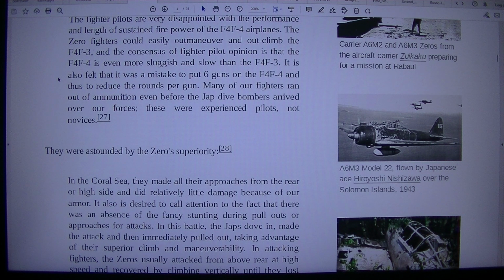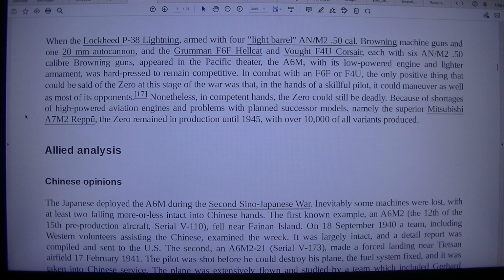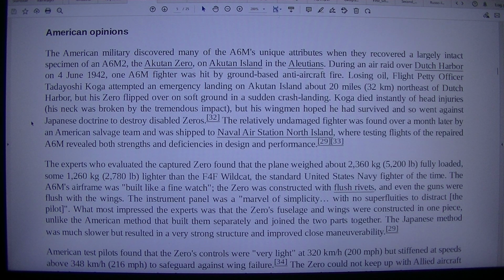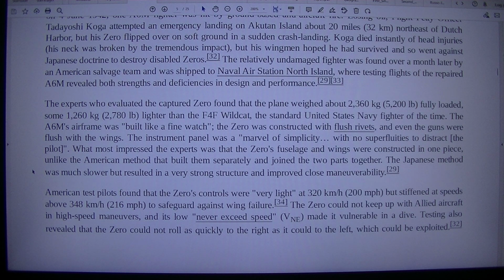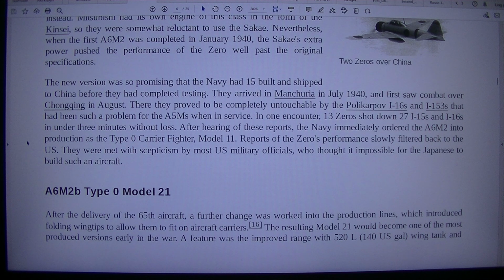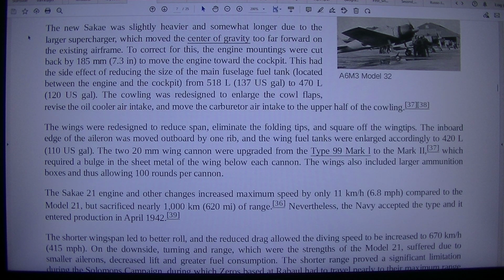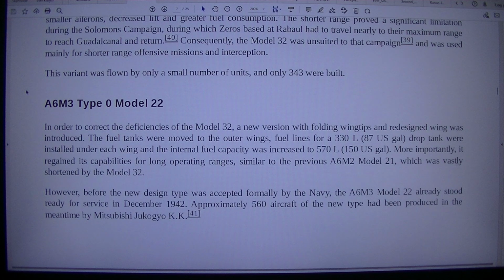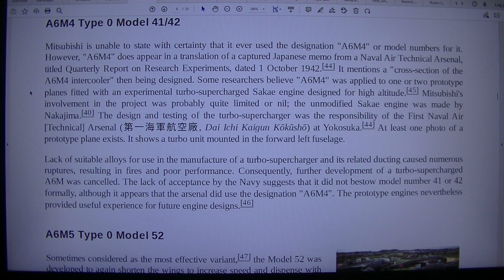MongoTV_8847 - LOOKING AT GAMER PC HARDWARE - Part 2005 - Mitsubishi A6M Zero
PART 2005 - Mitsubishi A6M Zero (This video is 5 Part : Part 2004 to Part 2008). They are on my playlist with name "MONGO TV - LOOKING AT GAMER PC HARDWARE") I like try do this, to get help read difficult technical English text loud. That will help me a bit to understand the text :-) Maybe this video could be helpful for some other too, that don't speak and read English very well :-) Have a good day too.